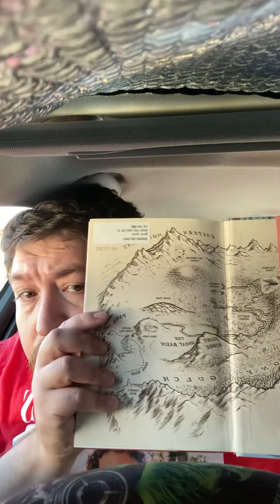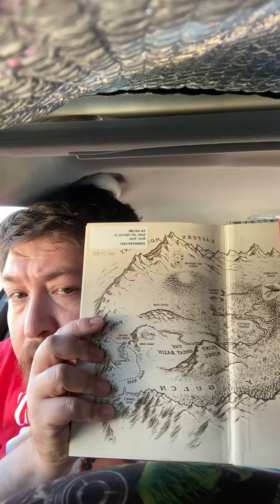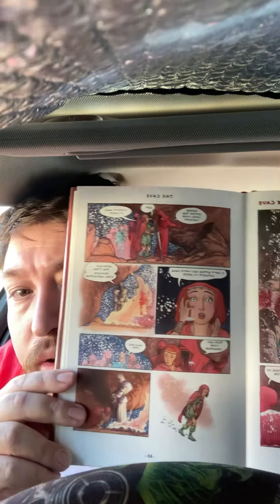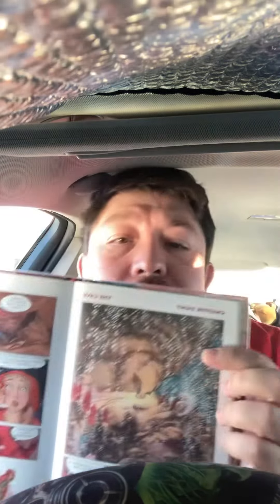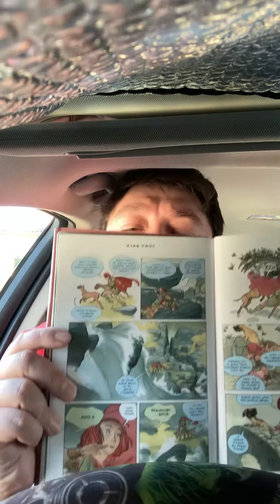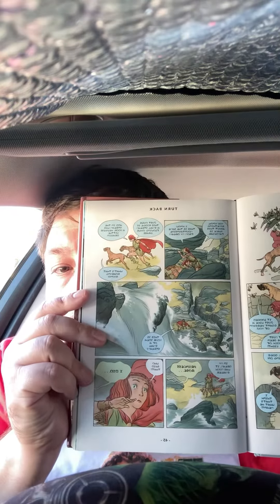Graphic Novel Review for “Rose” ( A standalone in the “Bone” series)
A small look into “Rose” (A standalone in the “Bone” series)